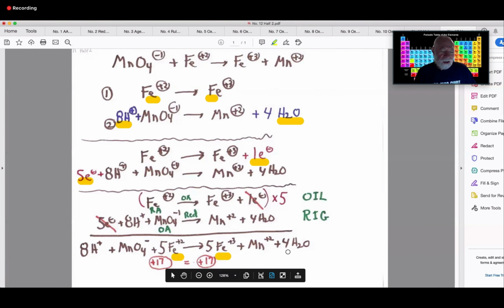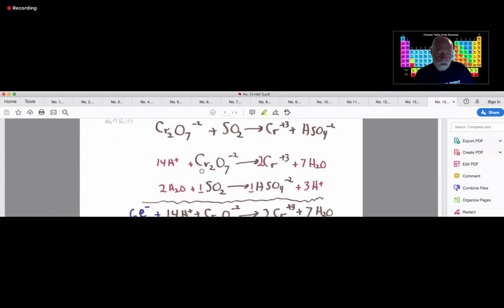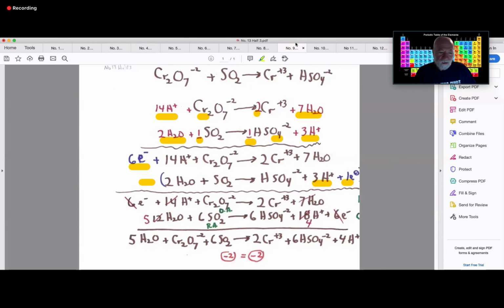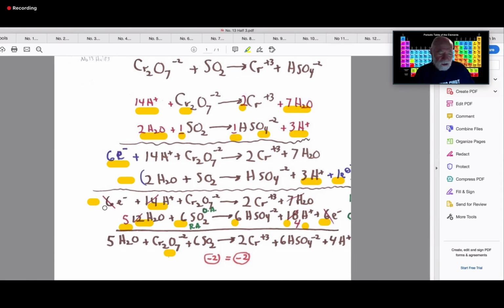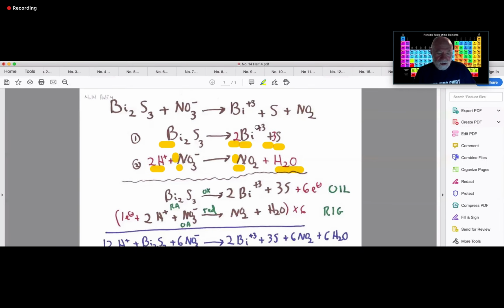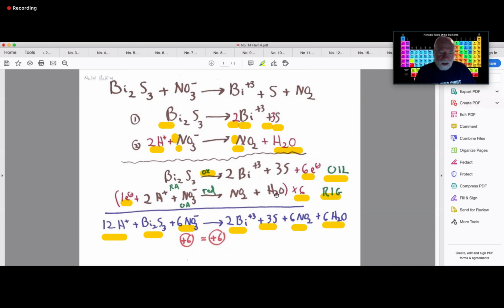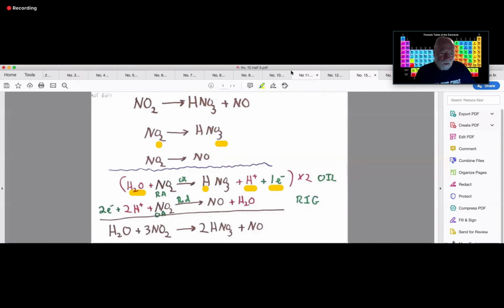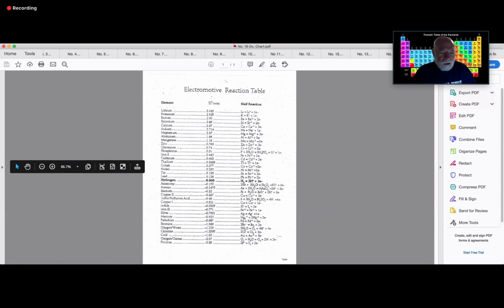Lecture 6 Part 4